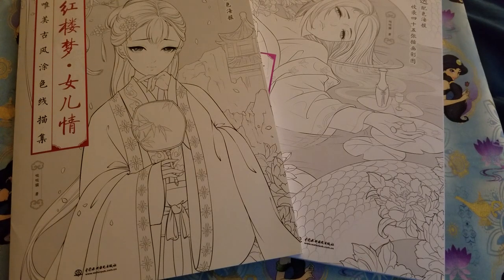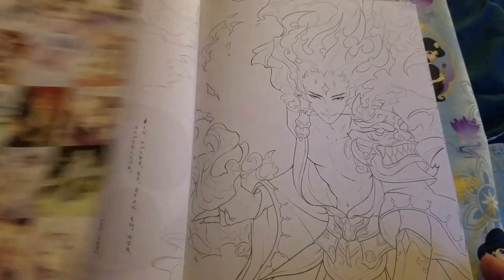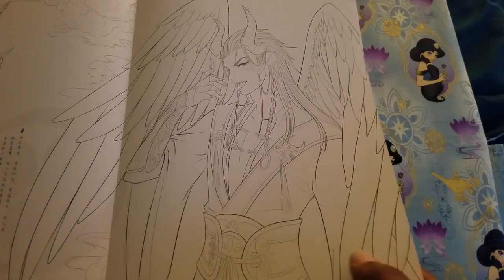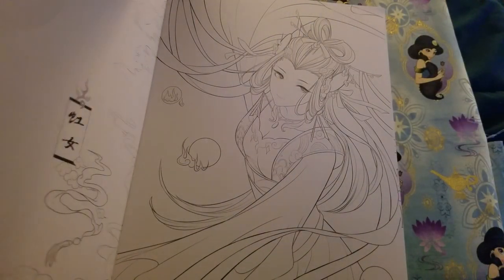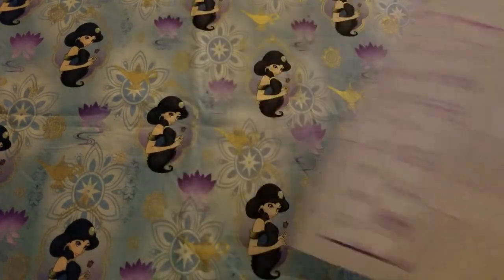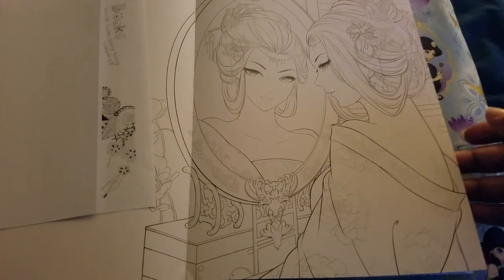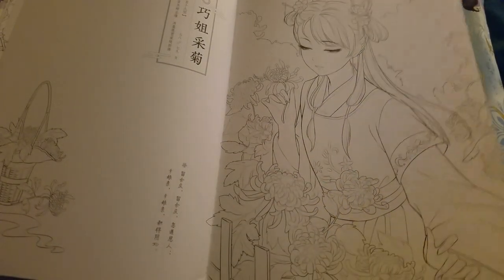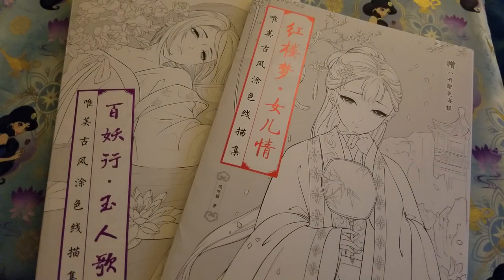2 Chinese Coloring Book Flipthroughs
Bai Yao Xing Asthetic Chinese Coloring Book

Dream of Red Mansion Chinese Coloring Book

You can also find these books on aliexpress.com and ebay just search for Chinese Coloring book and they should pop up

 Welcome to Colors4Vana
Where I Share My Coloring Addiction (and Possibly Enable Yours)

Amazon Wish List (Totally 100% Optional)